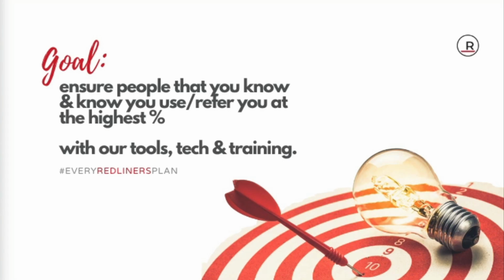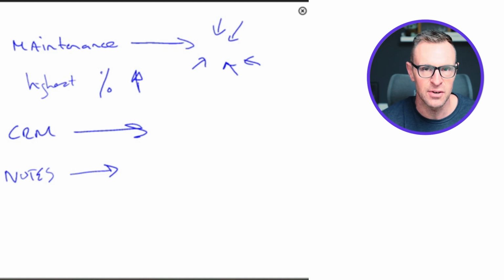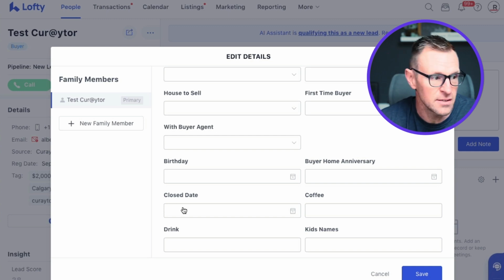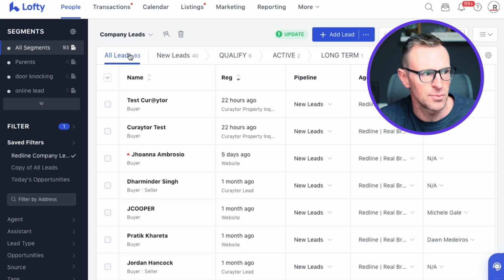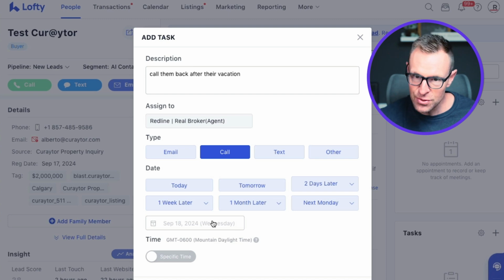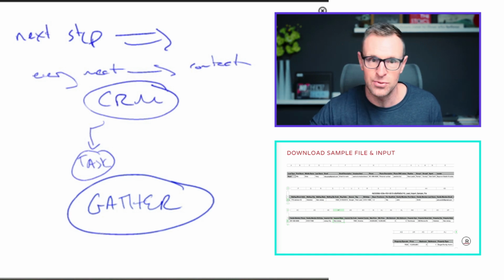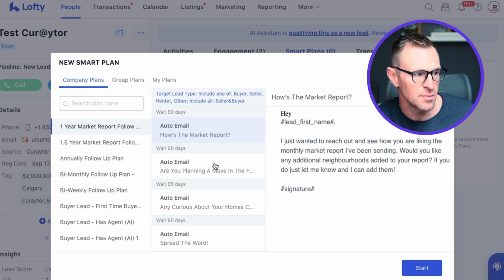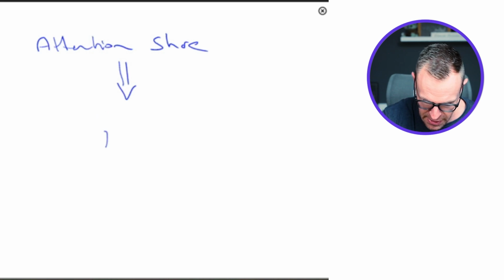What Every Realtor Needs in their CRM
🎯 How to Use a CRM for Real Estate Success | Behind-the-Scenes Tour 🎯

Are you struggling to manage your contacts, leads, and follow-ups in your real estate business? In this video, I take you behind the scenes of my CRM to show you exactly how to set up and use this essential tool to create massive success. Whether you’re new to CRMs or looking to optimize your existing system, this walkthrough will help you unlock the power of a fully functional CRM.

💡 What You’ll Learn:
✅ The importance of having a "home base" for all your contacts
✅ Key features every CRM should have (task management, tagging, smart plans, and more)
✅ How to gather and organize your database efficiently
✅ Why customization is critical to building a CRM tailored to YOUR business
✅ How automation and pipelines can streamline your workflows

📌 I’ve used some of the most popular CRMs in the industry—Loft47, BoomTown, KVCore, and more—and in this video, I showcase how Loft47 helps me stay organized and build relationships that lead to consistent success.

🔑 Pro Tip: The more detailed and personalized your CRM is, the better it works for your business. From tracking client preferences to setting smart plans for follow-ups, this tool is the secret to staying top-of-mind with your clients.

🚀 Ready to take your real estate business to the next level? Watch now to learn how to turn your CRM into a powerful system that works for YOU.

💬 What CRM do you use in your real estate business?

Darren Langille is the Co-Founder & Chief Strategist for Redline | Real Broker
🥇Leads the #1 Team in Canada 🇨🇦 at Real Broker
🤝 5 Years plus with 1000+ Deals per Year
💰 6+ Billion in Sales
Are you an agent in Alberta looking for a team?

🤔 Considering REAL BROKER?
As a Growth Ambassador for Real Broker I am always on the lookout to share the incredible wealth & career building opportunities of being a partner with us at the fastest publicly traded brokerage on the planet 🌎

👀 Looking for more Realtors Resources???
Darren is the creator of (RE)Education, his platform to BUILD BETTER REALTORS
📞 Considering a real estate coach?